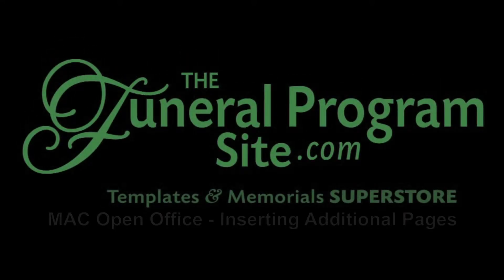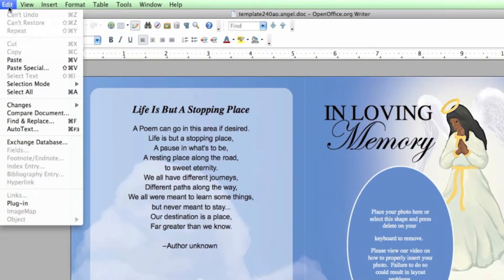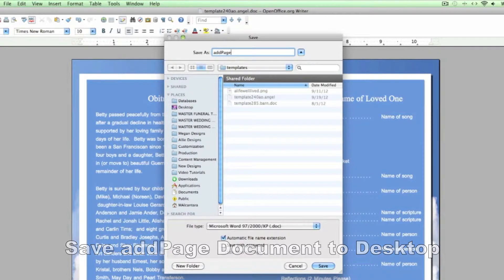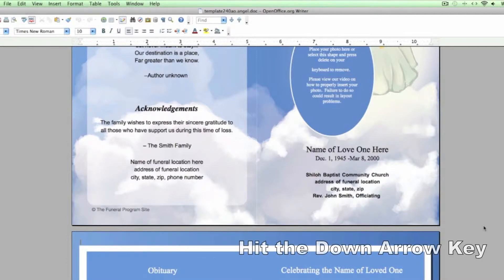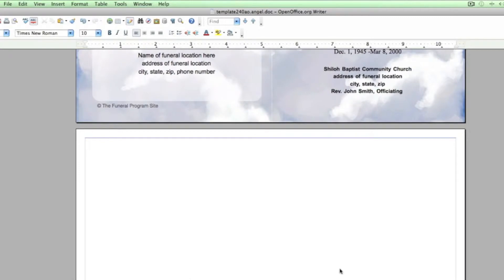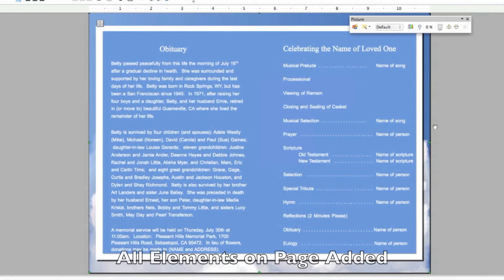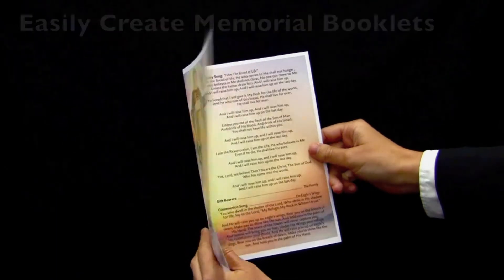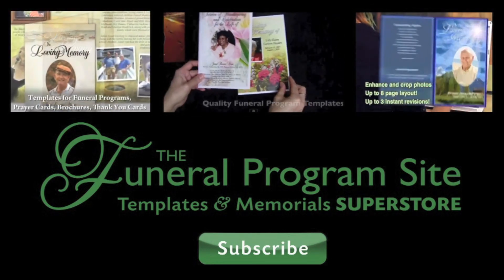Add a Page in MAC OpenOffice - Funeral Program Template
Learn how to add a page using MAC's OpenOffice Write. This video uses a funeral program template to demonstrate how.